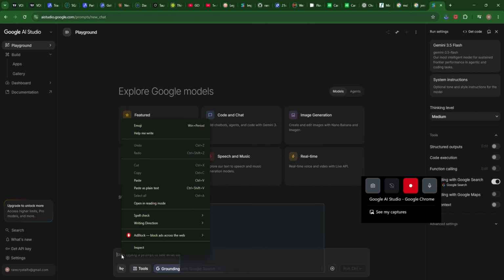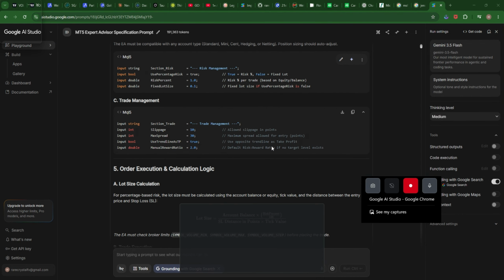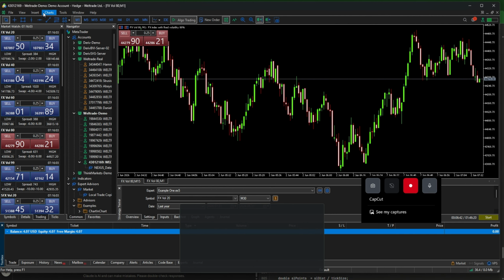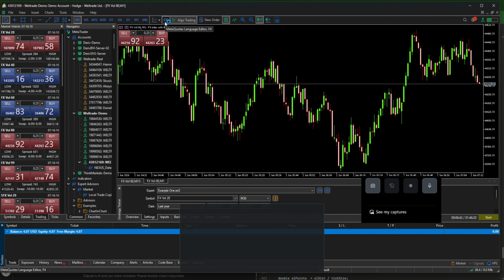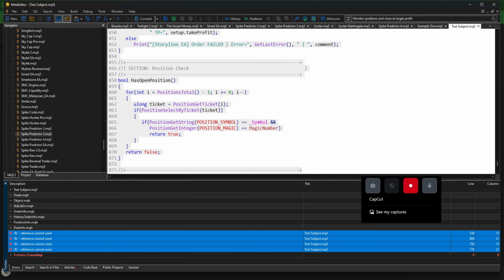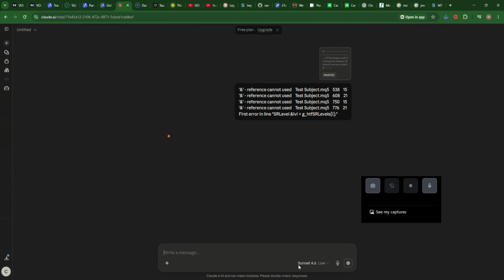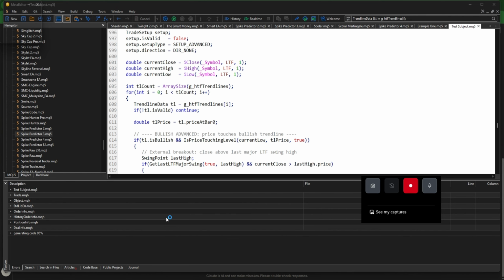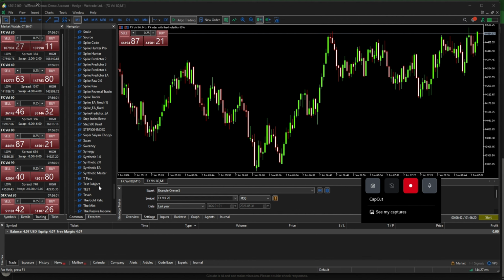BUILD YOUR FREE EA IN 6 MINUTES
Stop paying hundreds of dollars for Expert Advisors. In this quick 6-minute masterclass, I show you exactly how to use FREE AI tools to convert any YouTube trading strategy into a fully functioning MT4/MT5 Trading Bot-with zero coding experience required. 🤖📈

Download the source code of the EA and the actual EA built in this video via